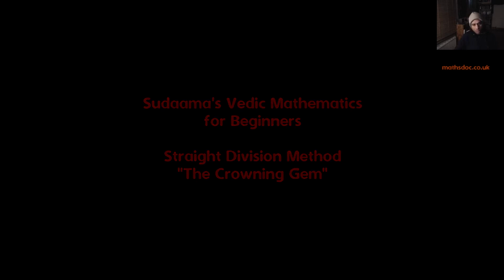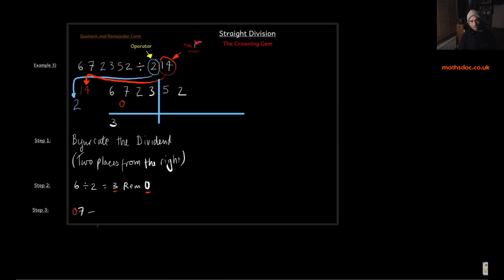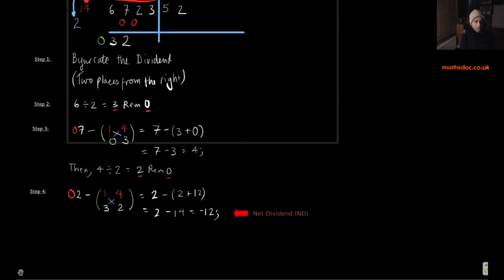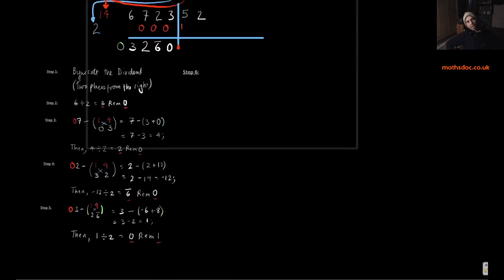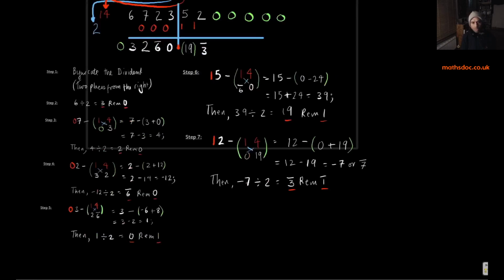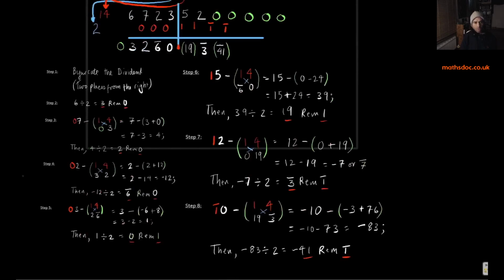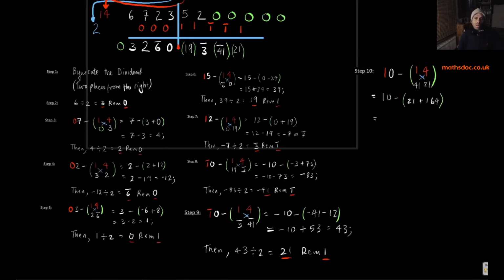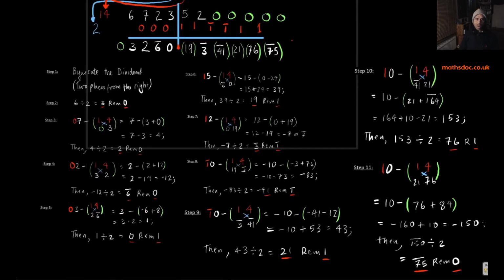Vedic Maths Straight Division example3 part1